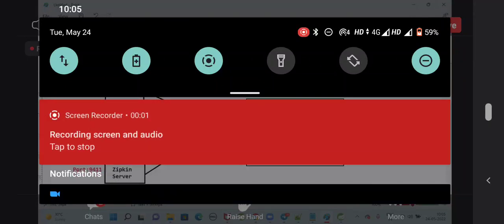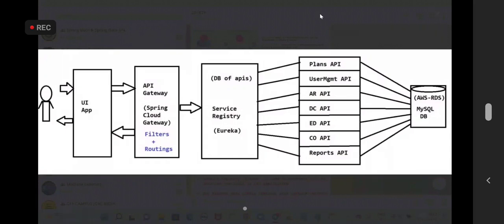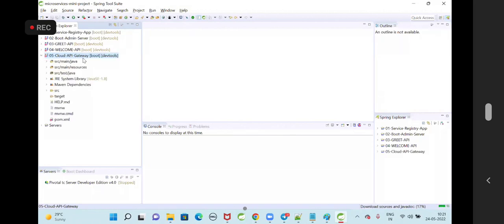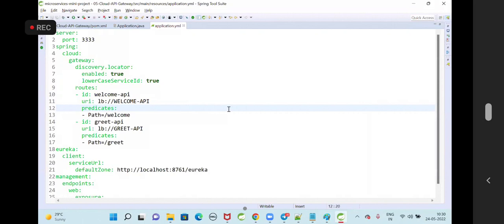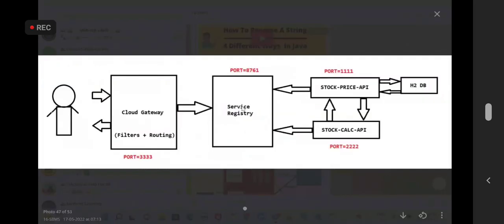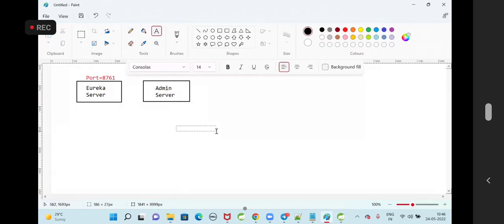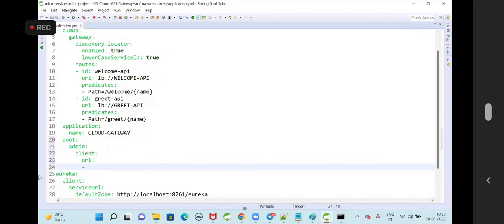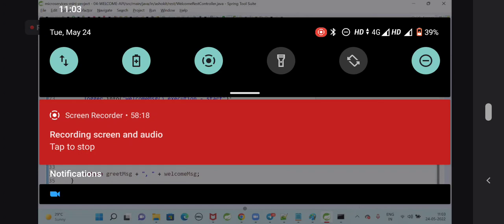24May JRTP Api Gateway part 4